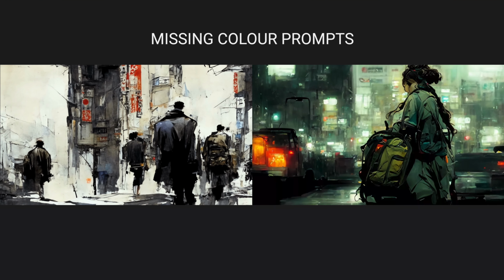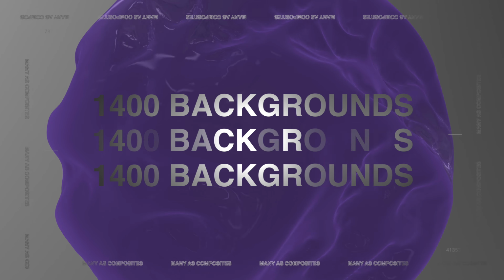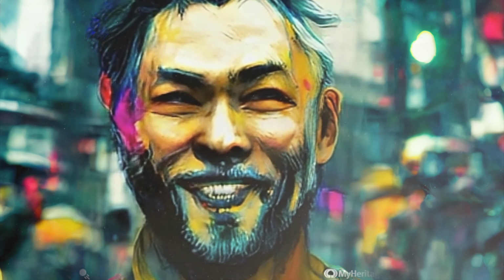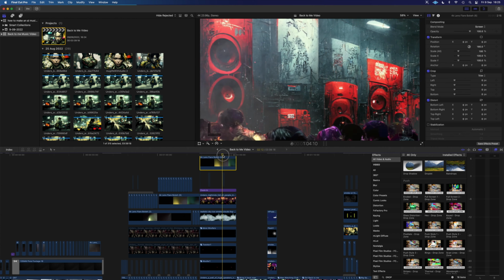How I Used AI to Make a Music Video By Myself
In this video, I'll show you how I used AI to make a music video by myself. By using a few simple tools, I was able to create a professional music video without any prior animation or videography experience! Which means  I was able to save a lot of time and effort, and create a high quality music video without any help from a professional animator.

Thanks to AI, you can now make your own music videos without any prior animation or videography experience! In this video, I'll show you how easy it is to use AI to make a music video without any prior animation or videography experience! By following my simple steps, you'll be able to create a professional music video but be warned it still took me 100 hours to get this far.

FREE STUFF